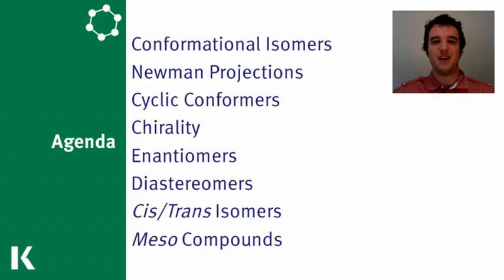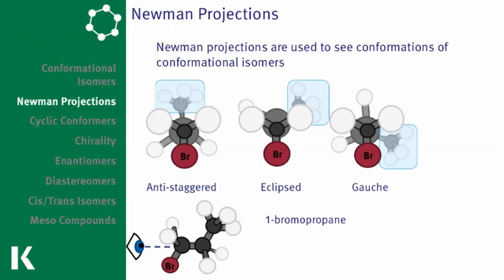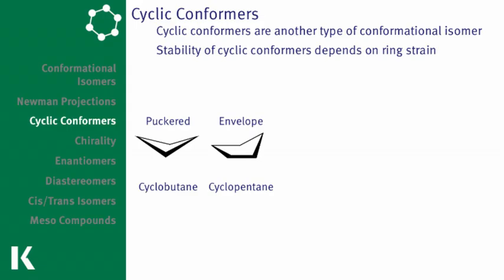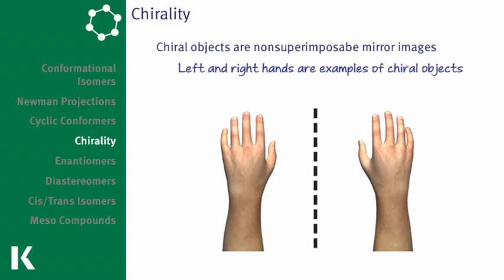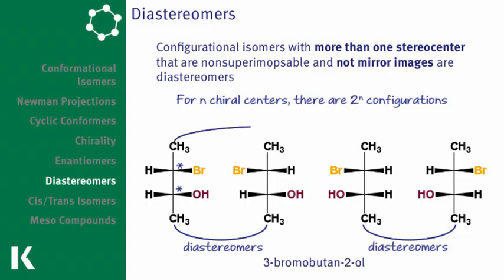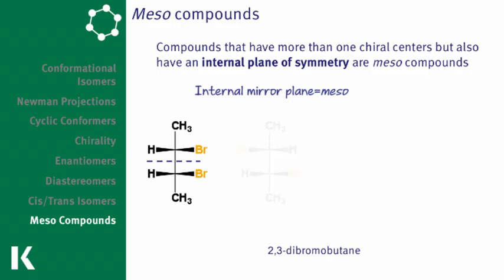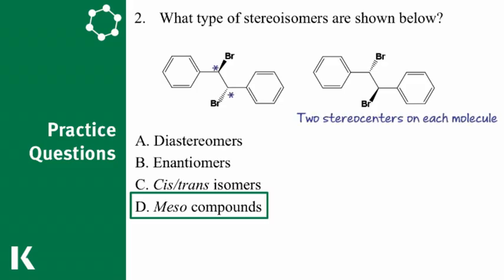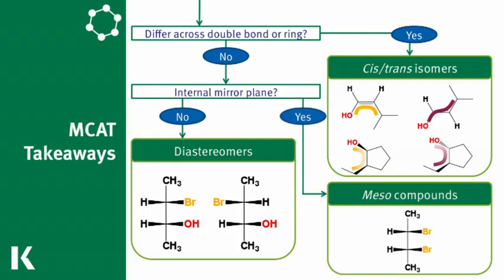Understanding Stereoisomers | Chirality, Enantiomers & Diastereomers Explained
Description:
What are stereoisomers, and why are they so important in chemistry and biology? 🧪 In this video, we break down the concept of stereoisomerism — how molecules with the same formula can differ in 3D structure — and explore its impact on chemical reactions, drug design, and biological activity.

✅ In this video, you’ll learn:

What stereoisomers are and how they differ from structural isomers

The difference between enantiomers and diastereomers

What chirality means and how to identify chiral centers

Real-world examples of stereoisomers in pharmaceuticals and biomolecules

How stereochemistry influences reaction mechanisms and properties

Perfect for chemistry students, pre-med learners, and science enthusiasts, this video makes complex stereochemistry concepts clear, visual, and easy to remember.

💡 Mastering stereoisomers is key to understanding how molecular shape affects function — from lab reactions to life itself!